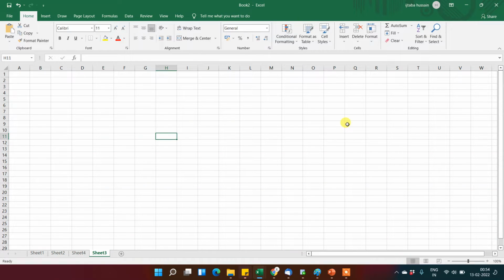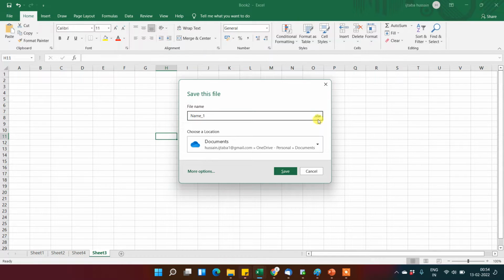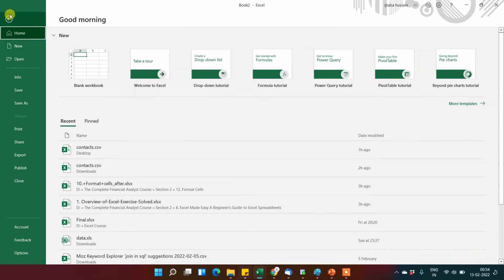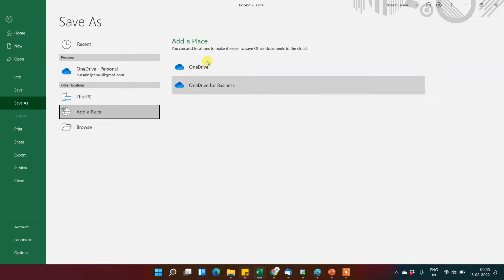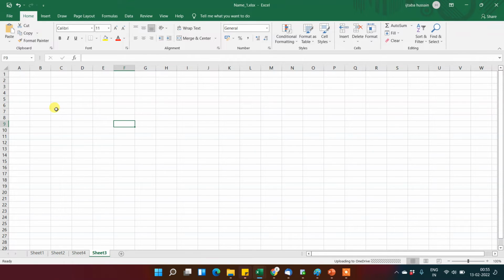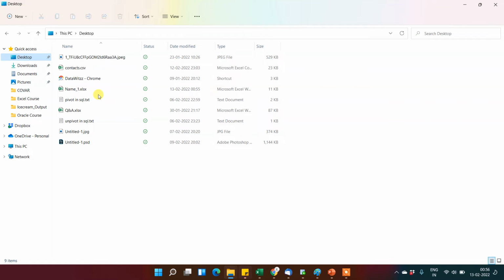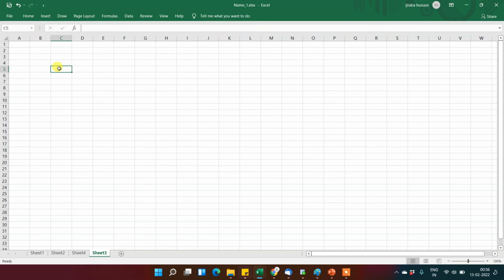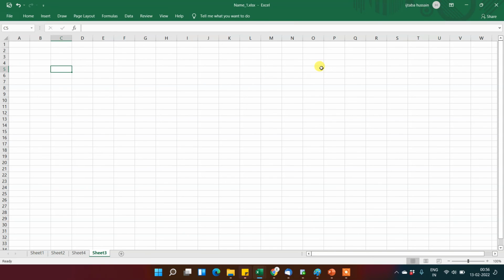How to save excel file || How to Save and Open Microsoft excel file || How open a saved excel file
In this video, we will learn how to save an excel file and how to open a saved file.

Below is the playlist for the complete excel course which is absolutely free and it starts from basic to the advanced level.